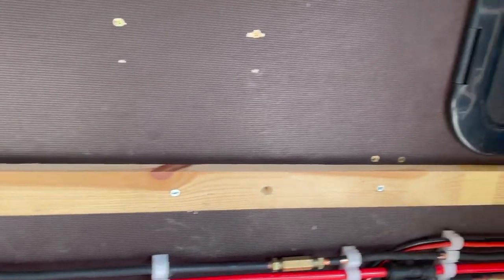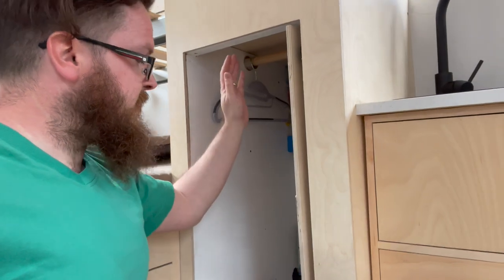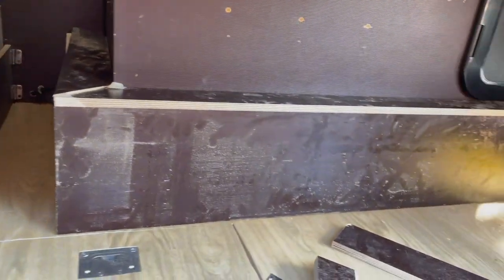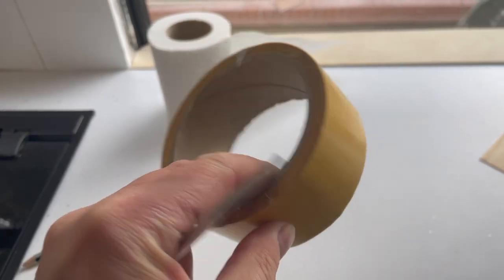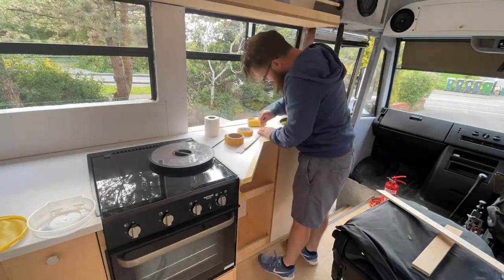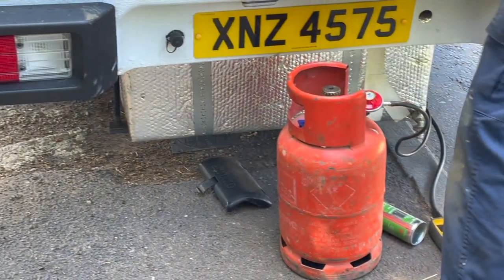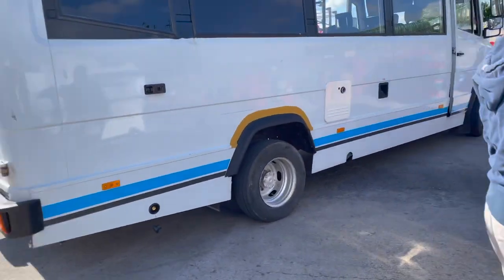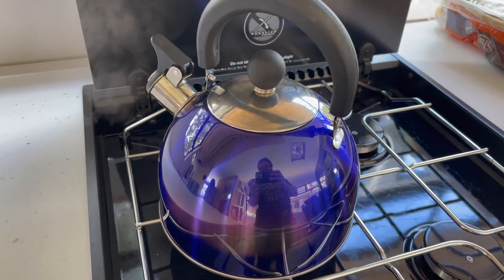Now Cooking on Gas! - LPG Install + Fill Up (Plus a few van build jobs) DIY Van Conversion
We fix up the last bits of our LPG in our van conversion, and go on the hunt for a plumber to provide a tightness test and inspection on our system. Sounds straightforward? Sort of is all we will say.

This isn't a how to on installing LPG, simply as we are not professionals. Best advice we can give is get a plumber to do it; or if you're like us consult with one before you do the work and then get it thoroughly tested once you have finished. We did this for peace of mind.

This was a big step forward for us on our van build; if we got it right it would mean a working oven, running hot water and a certificate for our troubles. If we got it wrong then it would mean repiping the whole thing; which would be less than ideal.

We had to look around to find a filler point for the lpg. Then worked out how to fill the lpg tank - who knew there were so many connectors?

Help Us Out (TOTALLY FREE WAYS)
1. 👍 + leave us a comment - we really appreciate it

Not every week involves searching high and low for a plumber or LPG station - or other odd little tasks (but most do in reality), we are really enjoying converting our van and cannot wait to get out on the road in our wanderbus for real. Pushing for this in the next video - so thank you for sticking with us.

Thanks again.